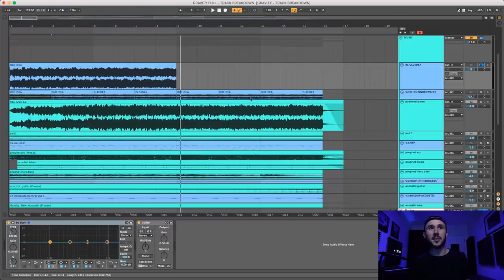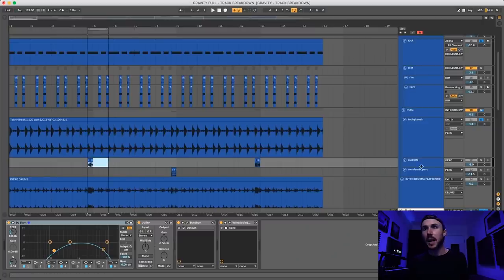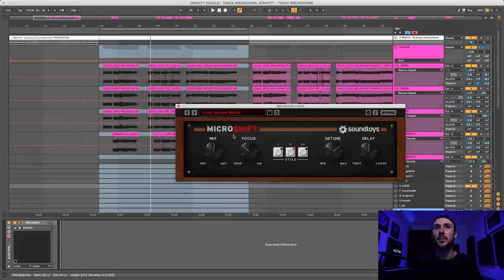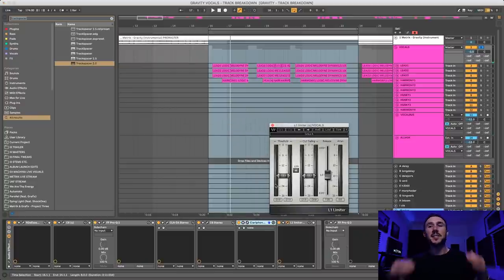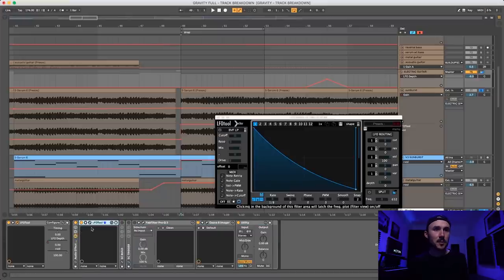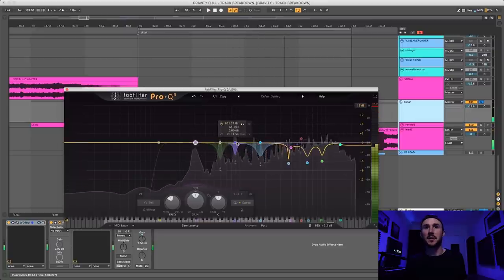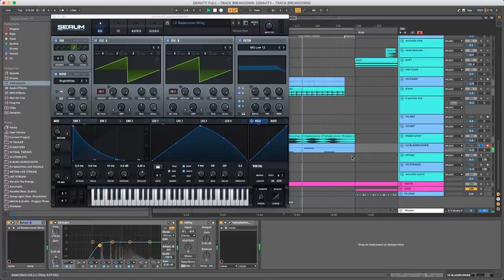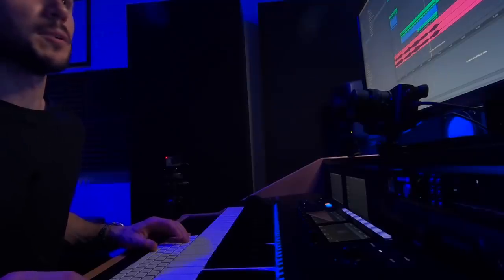Track Breakdown: Gravity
Metrik takes you through the creation of 'Gravity', the lead single from his third studio album, 'Ex Machina'. This video gives insight into Metrik's unique approach to writing / producing his own vocals and the production techniques used to create the track.

"This track felt a lot like coming home, a sound that was truly me. It was one of the first tracks to use entirely my own vocals and was a big moment when everything came together - I'd discovered the sonic identity of my album."

00:00 Start
00:12 Concept
01:29 Intro
12:17 Vocals
29:48 Reece
31:37 Buildup
33:06 Guitars
39:40 Lead
44:27 Drop
52:51 Effects
54:03 Drums
58:12 Outro